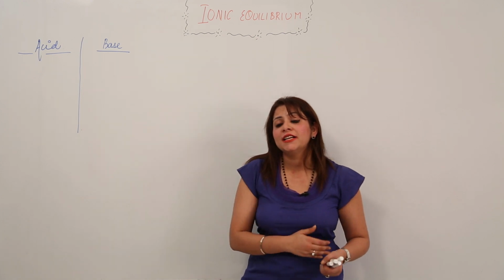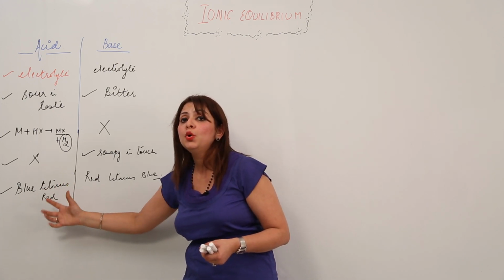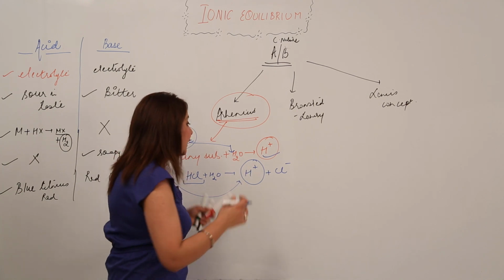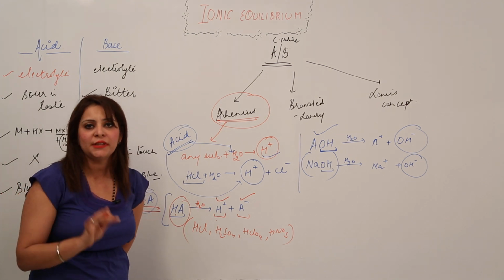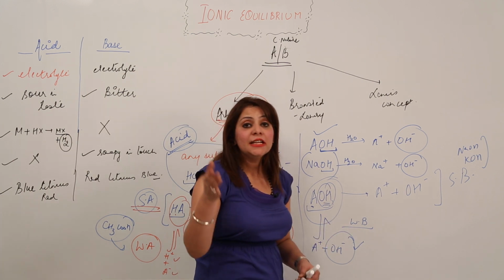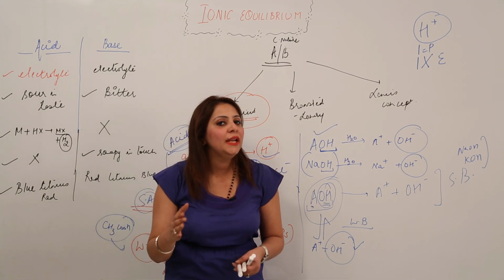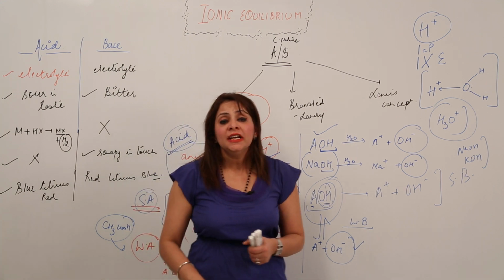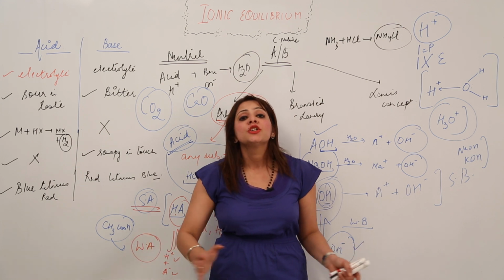ICSE CLASS 12 CHEMISTRY - Ionic Equilibrium - 4 arhenius concept of acid and bases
Chapter 5 - Chemistry - 4 arhenius concept of acid and bases